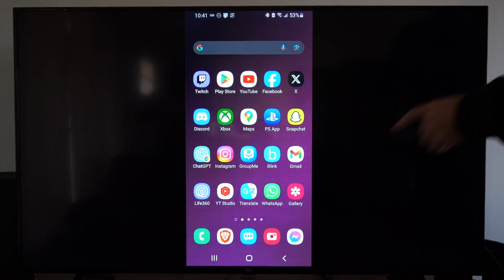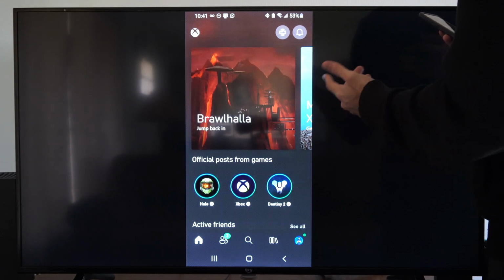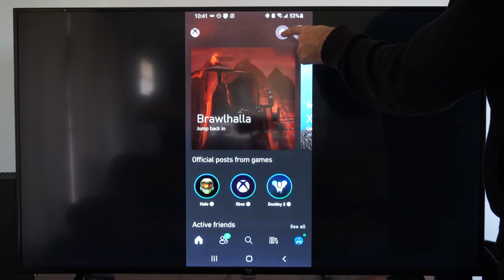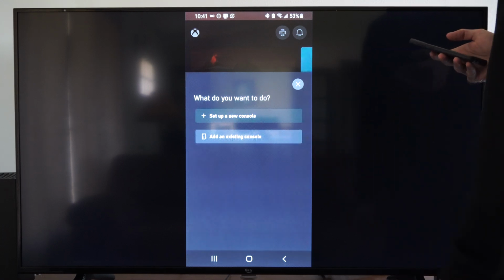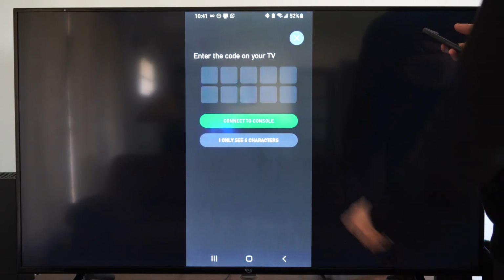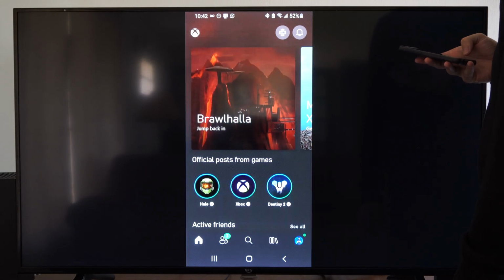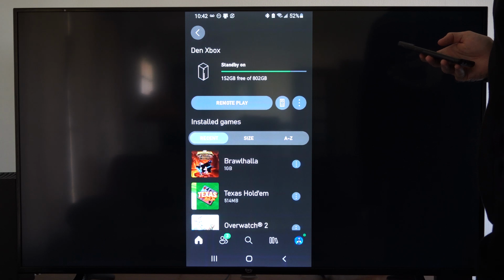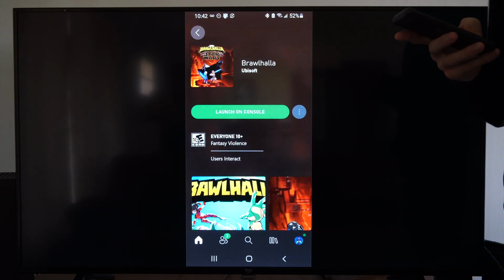How to Connect your Xbox to the Xbox Phone App to use Remote Play or Remote Control(Setup Tutorial)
To connect your Xbox console to the Xbox phone app for remote play or remote control, follow these steps:

Enable Remote Features on Your Xbox Console:
Navigate to Profile & system- Settings -Devices & connections - Remote features.

Check the Enable remote features checkbox.
Also, ensure that your console’s power mode is set to Sleep (remote play won’t work otherwise). Adjust your console’s power mode settings if needed.

Install the Xbox App on Your Mobile Device:
Download and install the Xbox app from the Microsoft Store on your mobile device (available for iOS and Android).

Sign in with the same account linked to your Xbox console.
Connect to Your Xbox Console:

Open the Xbox mobile app.
Select the My Library icon and choose Consoles.
Pick the Xbox console you want to connect to.

Press Remote play on this device to initiate the connection.
Pair Your Xbox Controller:

Connect your Xbox controller to your mobile device via Bluetooth (use a charging cable if needed).

On your phone, go to Bluetooth settings, hold the sync button on the controller, and pair it with your phone.

Start Remote Play or Remote Control:

Return to the Xbox app and select a game to play or control other features.
You can now enjoy playing games or managing your Xbox console remotely on your mobile device!